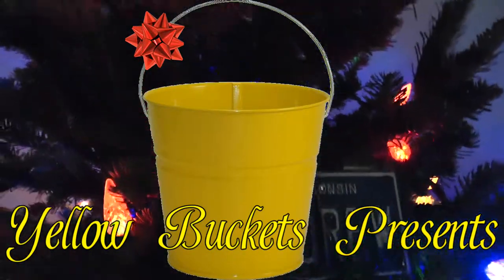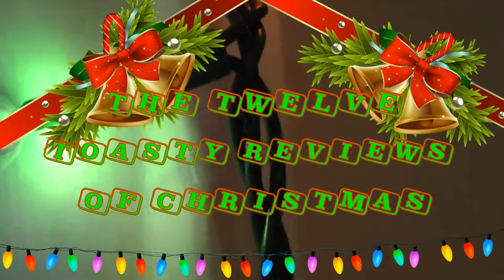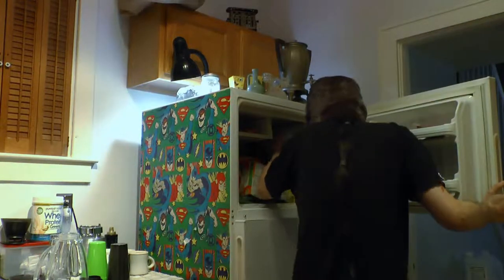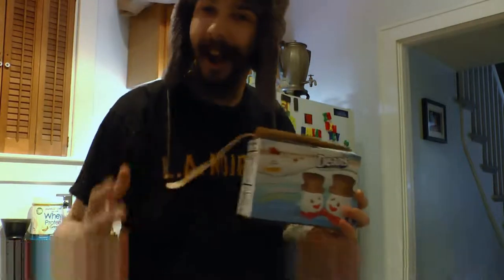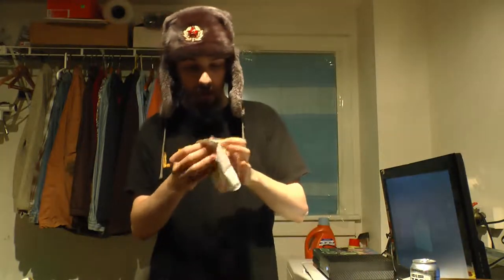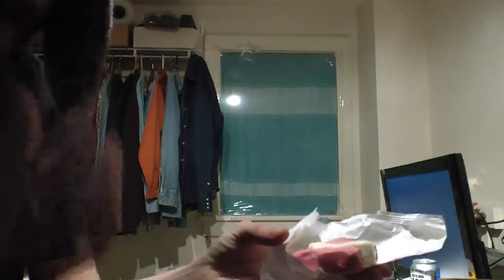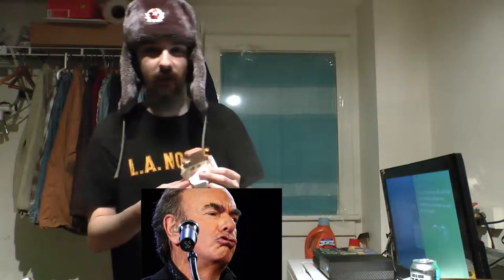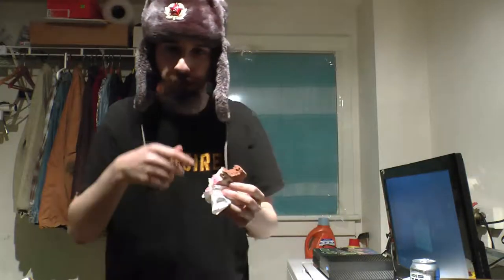Day 2: Dean's Holiday Snowmen | Twelve Toasty Reviews of Christmas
I hope everyone is enjoying the new reviews!  Today I try a favorite of mine from when I was younger, Holiday Snowmen.